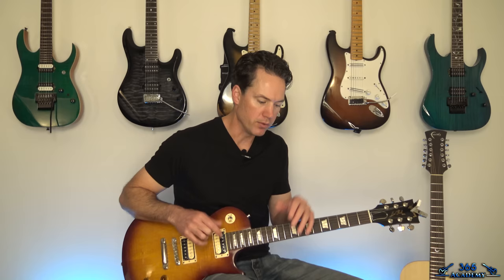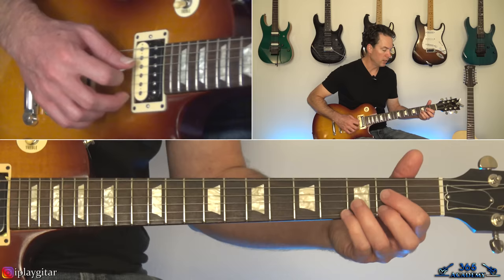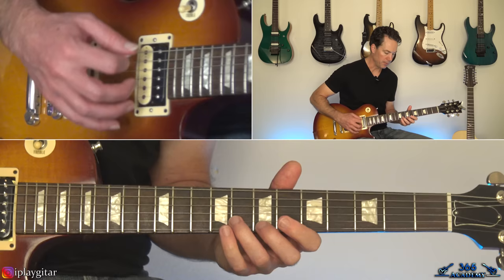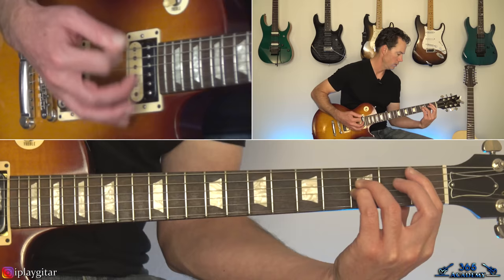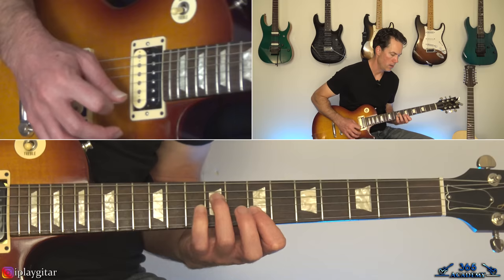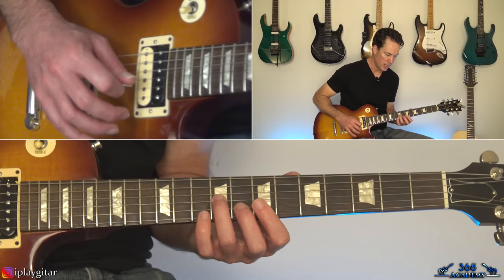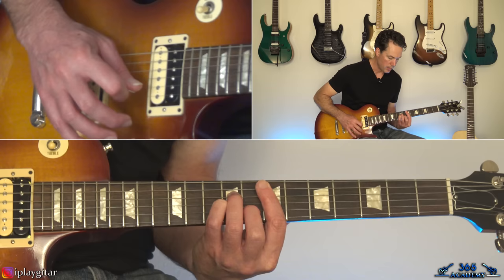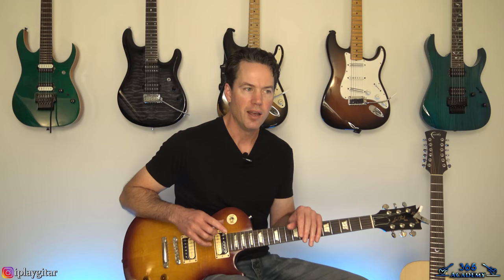Ozzy Osbourne - Revelation (Mother Earth) Guitar Lesson - Randy Rhoads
In this Revelation (Mother Earth) guitar lesson video, I will show you how to play the live "Tribute" album version of this amazing Ozzy Osbourne song with the incomparable Randy Rhoads on guitar.

The reason I have chosen the live version of this song instead of the original recording from the Blizzard Of Ozz album is because the original studio recording uses tons of overdubs. However, Randy sort of condensed those parts together into one cohesive unit in order to perform the song live and it makes much more sense to me to learn that version. That way, you don't need to get together with an army of guitar players in order to play the song. Of course, I may be biased, Randy's playing on the live Tribute album, is my favorite recording of his.

There is a lot to cover here, hence the reason why this video lesson is almost an hour long. I will start with the clean guitar intro and follow that with every part of the song in the order that each occurs in the song.

There are some really fun riffs and some pretty intricate chord work throughout.

I will then end the lesson will a full performance and note-for-note breakdown of Randy's incredible solo. There is just so much going on in this solo it is hard to describe. Just give it a listen and you will know what I mean. It is like an entire song unto itself. Randy truly was a gift to the music world.

I know this is a long and challenging guitar lesson video, but if you put the effort into learning "Revelation (Mother Earth)", it will teach you so much about how to craft incredible guitar parts.

Cheers! Carl...

Timestamps
0:00 Intro
2:54 Guitar Intro
7:19 Intro chords
9:44 Intro variations
10:54 Vocal chord variation
12:08 Distorted verse
16:09 Next verse
18:36 Interlude
20:41 Bridge Demo
22:17 - Section 1
23:23 - Section 2
24:55 - Section 3
26:46 - Section 4
27:52 - Section 5
29:59 - Section 6
32:17 - Section 7
34:14 - Section 8
36:10 Solo